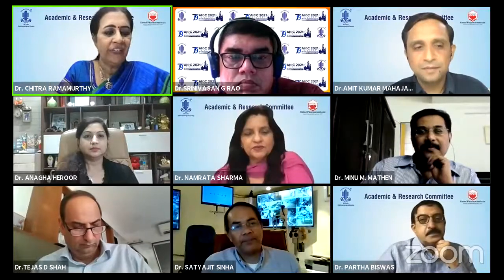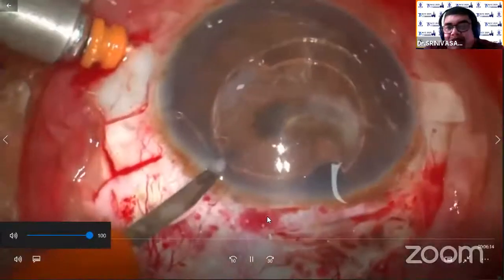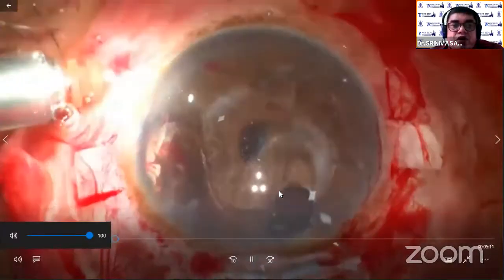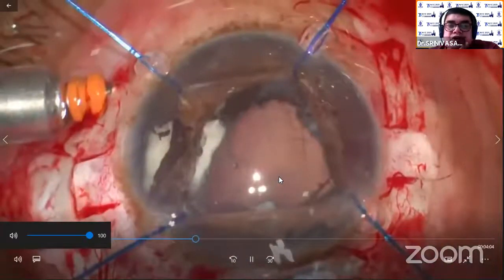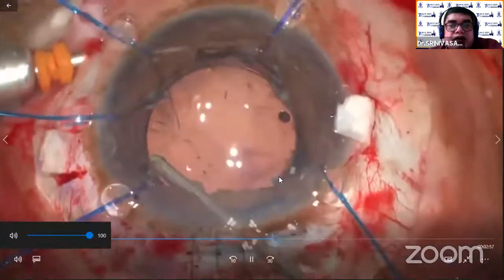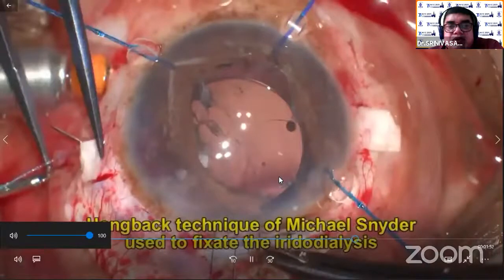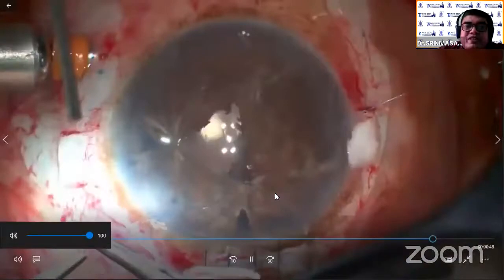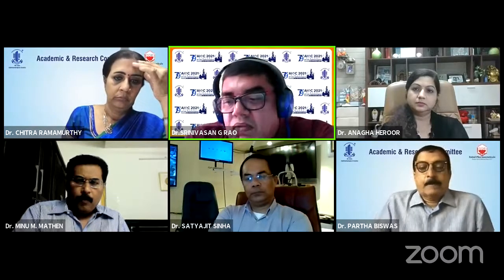AIOS ARC Top Pearls in Cataract Surgery - Dr.Srinivasan G Rao